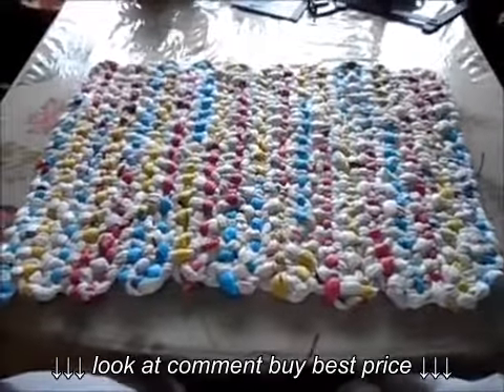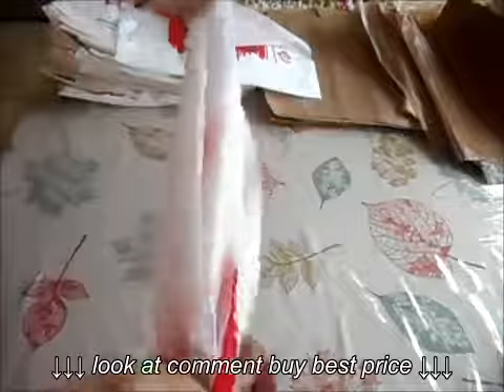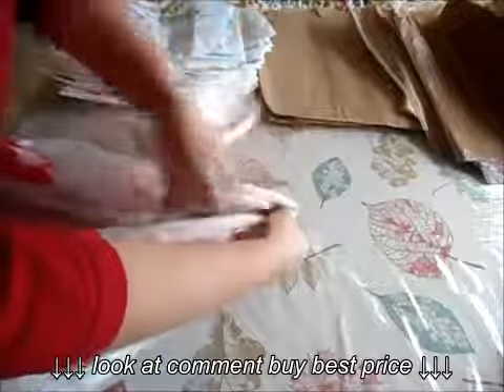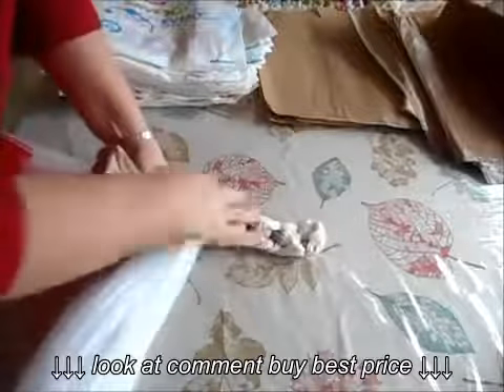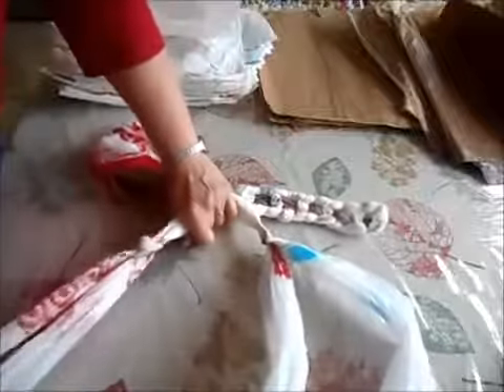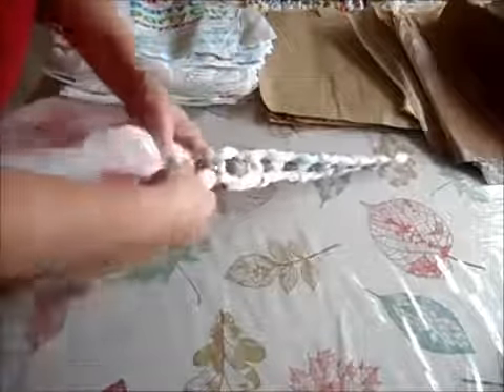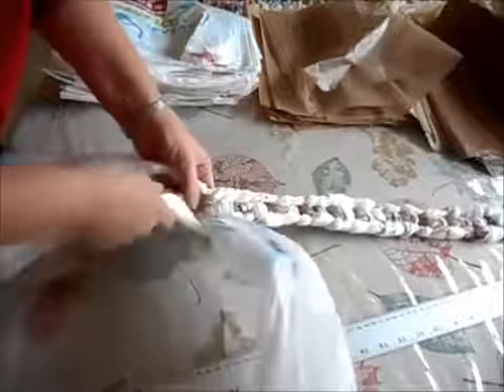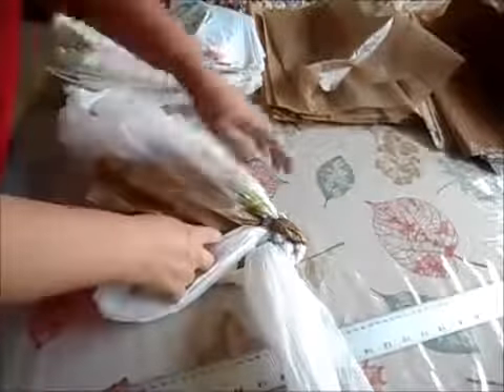Plastic bag rug without Crocheting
Plastic bag rug without Crocheting, Plastic bag rug without Crocheting